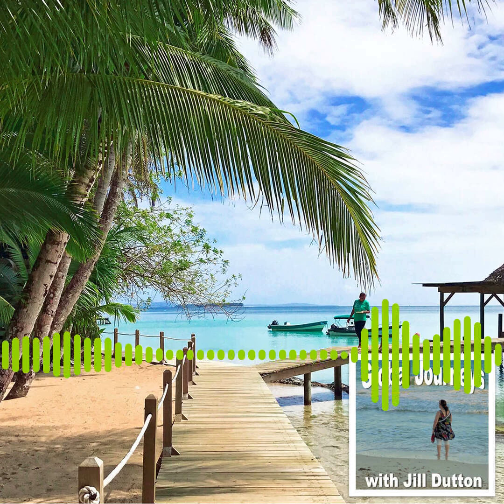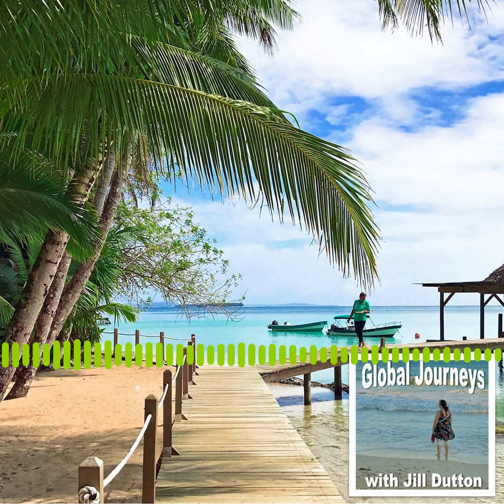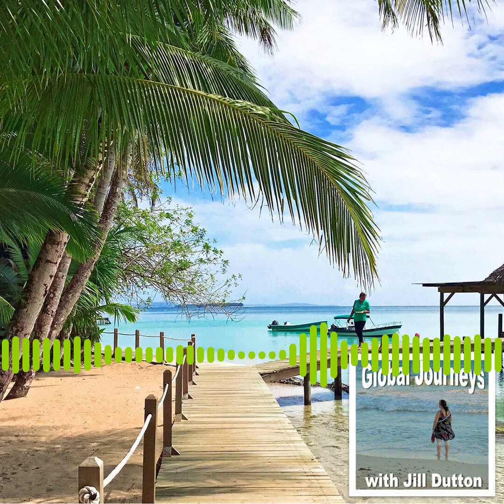Eco-Adventure in Bocas del Toro, Panama: The Story of Casa Cayuco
Strap on your adventure boots and prepare to be whisked into the heart of Panama's lush jungle, where the eco-friendly haven of Casa Cayuco resides.

l  had the privilege of experiencing the intoxicating magic of this unique oasis, from the exciting activities available such as kayaking and paddle boarding, to the serene moments of witnessing nature's wonders like the hatching of a hundred sea turtles and an extraordinary bio-luminescence phenomenon. Hear my vivid recount of this thrilling four-night stay, as we dig into the delicious plant-based cuisine, explore the fascinating Green Acres Chocolate Farm, and engage with the captivating indigenous community nearby.

Our journey doesn't stop at the adventures and experiences as we delve into the heart of eco-tourism with two insightful guests: Alondra, the lodge host, and Jack, a co-owner of Casa Cayuco Eco Adventure Lodge. They passionately share their commitment to sustainability, describing how they masterfully harness solar power, collect rainwater, and use local resources like coconut husks and shells to respect and preserve the island's resources. As we listen to their stories, we gain a deeper understanding of the delicate balance between human comfort, adventure, and responsible living in a place like Casa Cayuco.

Finally, we explore the profound impact of the lodge on the local community of Salt Creek. Jack shares the lodge's various initiatives such as building classrooms and creating a medical facility, underlining their unwavering commitment to making a difference. It's a heartening reminder of how when done mindfully and responsibly, tourism can truly uplift local communities. So whether you're an eco-travel enthusiast or just someone looking for their next big adventure, this episode is guaranteed to inspire, inform, and ignite a love for sustainable travel.

RESOURCES

Article at Evolving Magazine: A Paradise for Body, Mind, and the Planet